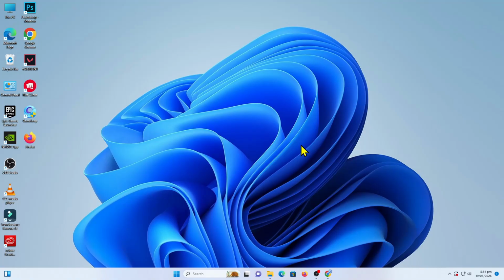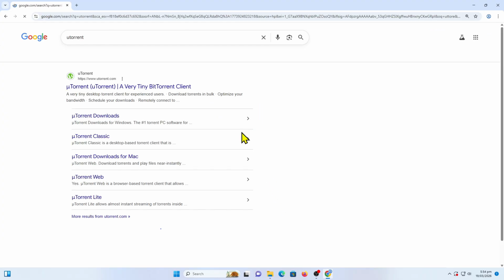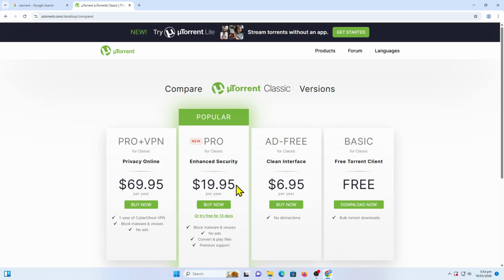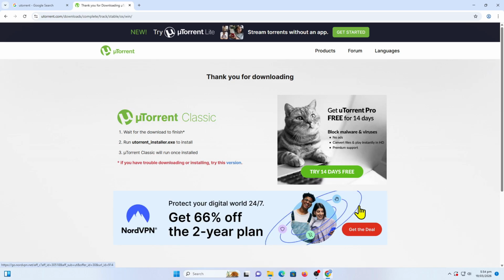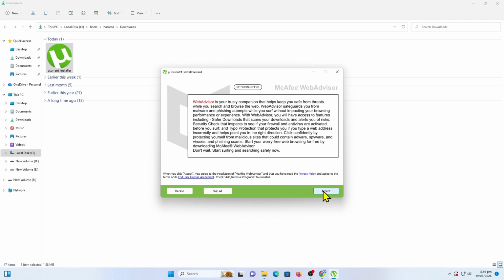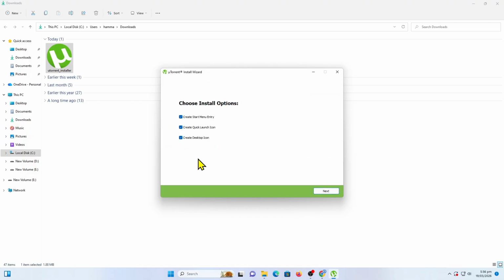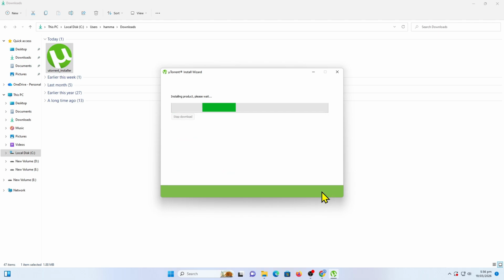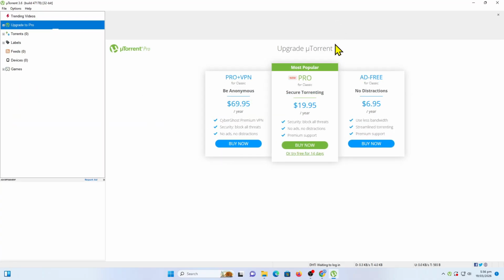How to Download uTorrent on PC & Laptop for FREE - Windows 11, 10, & 7 (2026)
Welcome to ClickFix Tech! In today’s tutorial, I’m going to show you how to download uTorrent on PC & laptop for FREE on Windows 11, 10, and 7 (2026). If you’re looking for a simple and updated step-by-step guide, this video will help you learn exactly how to download uTorrent in PC or laptop without any confusion. Whether you're using Windows 11, Windows 10, or even Windows 7, the process is quick and beginner-friendly.

If you’ve been searching for how to download uTorrent in 2026, how to download uTorrent for free Windows 11, or how to download uTorrent for free Windows 10, this guide covers everything you need to get started. Just follow along and you’ll have uTorrent installed in no time.

🔹 In this video, you’ll learn:
• How to download uTorrent step by step on PC & laptop
• How to download uTorrent for free Windows 11 (2026 updated method)
• How to download uTorrent for free Windows 10 easily
• How to download uTorrent Windows 11 without errors
• How to download uTorrent in PC Windows 7 smoothly
• uTorrent download for PC full setup guide
• How to download uTorrent in laptop for beginners
• How to download uTorrent for free Windows 11 2026 latest method

🕒 Timestamps:
00:00 Intro
00:08 Download uTorrent
00:37 Install uTorrent
01:18 Outro